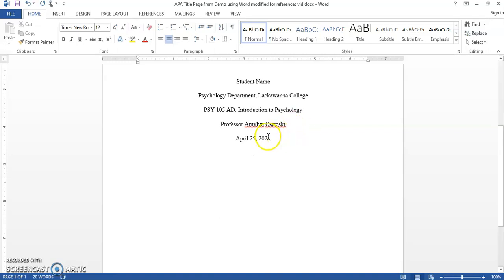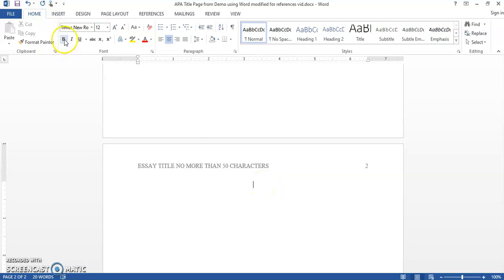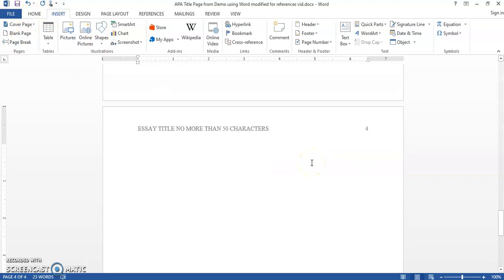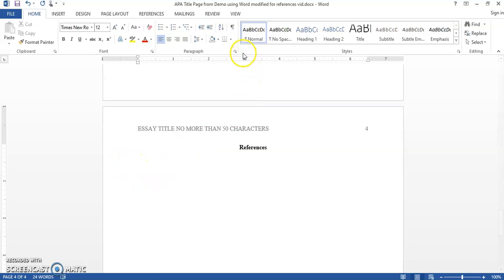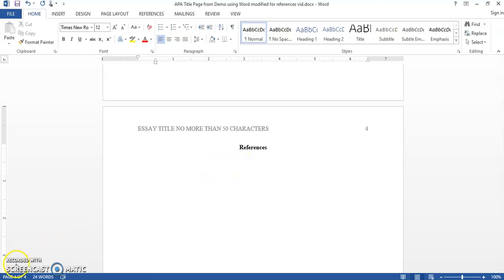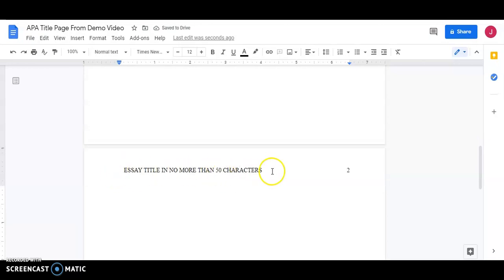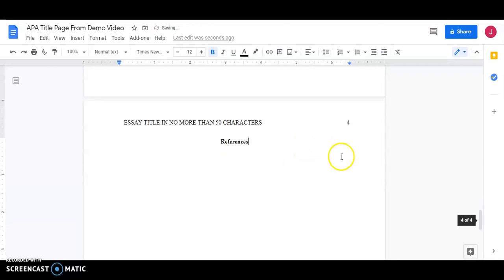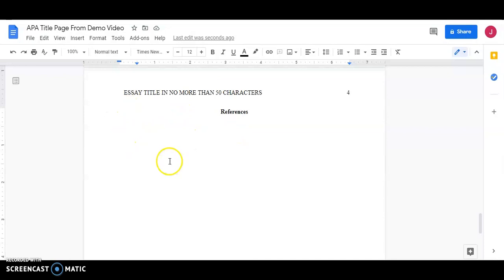How to Set Up the Four Parts of an APA 7 Essay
Ever wondered how to begin formatting the four parts of your APA 7 essay, whether it be in Microsoft Word or Google Docs? Mr. Hebda from the Lackawanna College Writing Center briefly outlines how to set aside space for each part of your paper, with a focus on the References page, using both Microsoft Word and Google Docs title pages built in previous videos (links below):